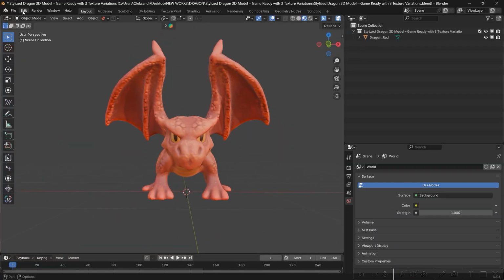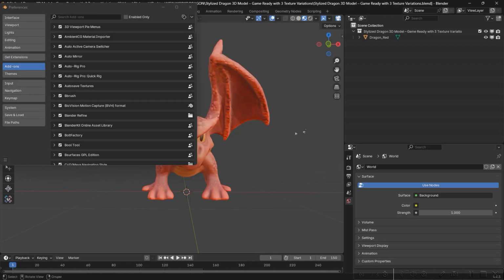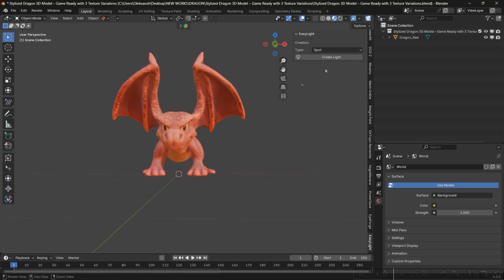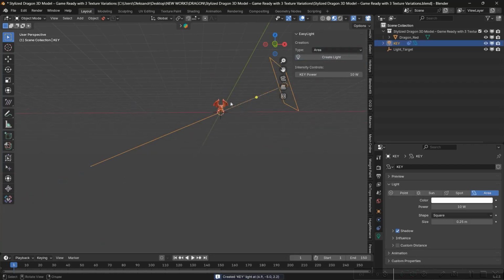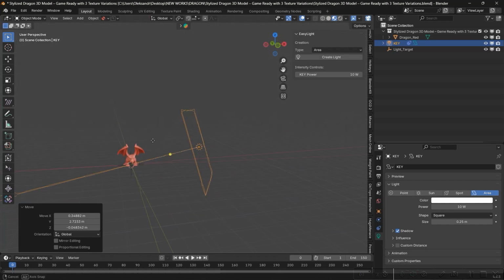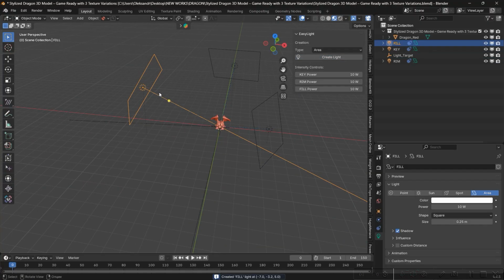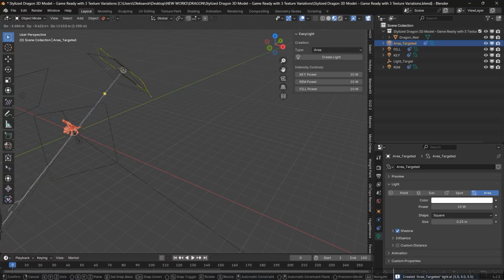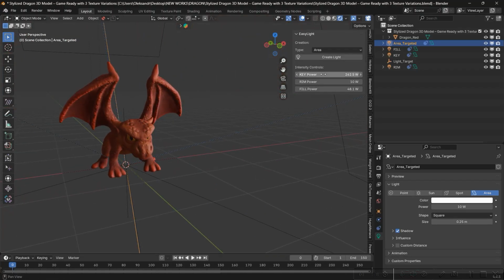Easy Light Addon Blender ENG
EasyLight for Blender is a fast and user-friendly addon that creates a full studio lighting setup in one click. It automatically places Key, Rim and Fill lights focused on a target object. Ideal for 3D artists, animators and motion designers.